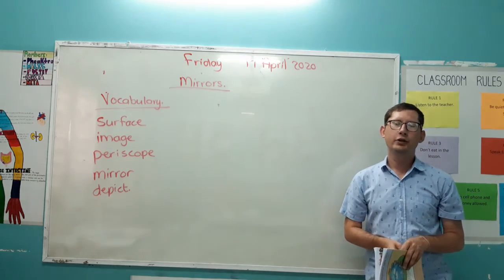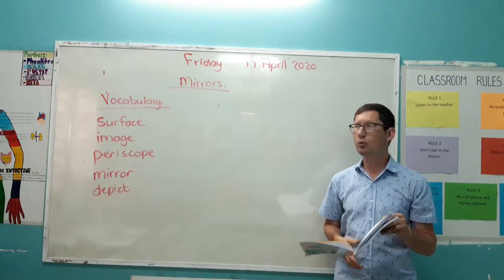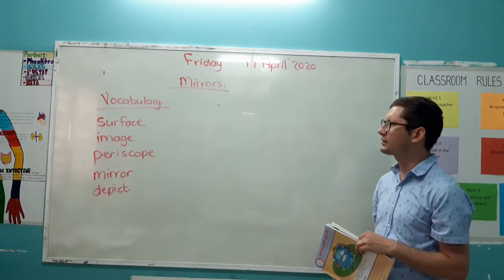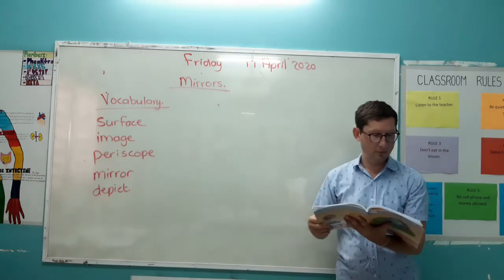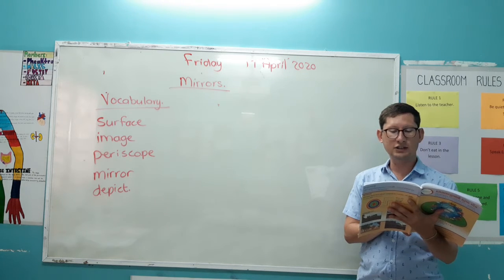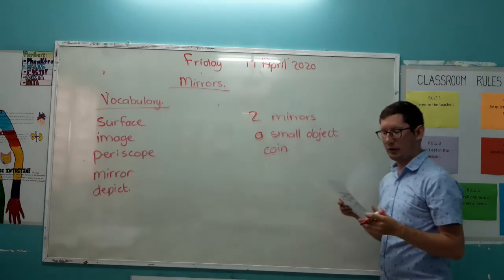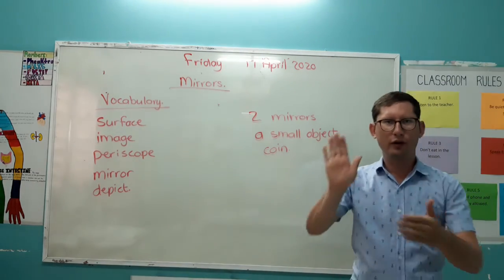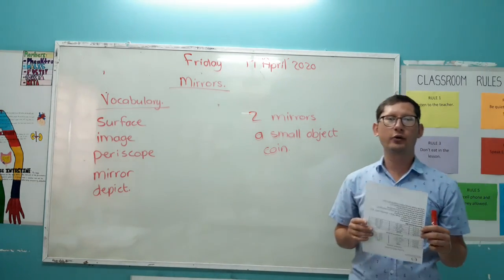G5 Socio W5